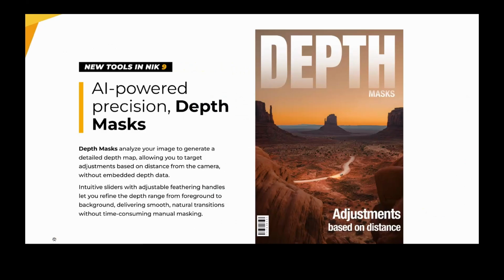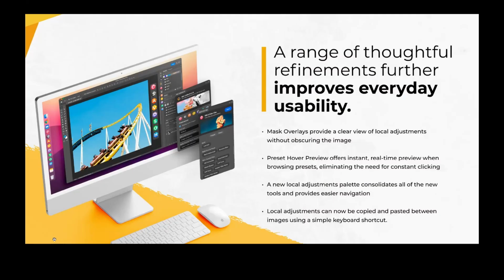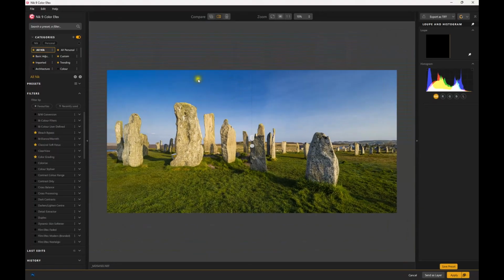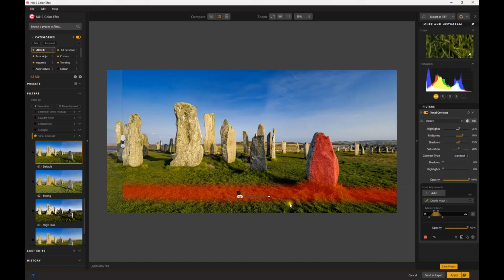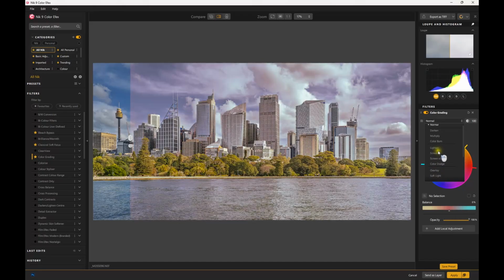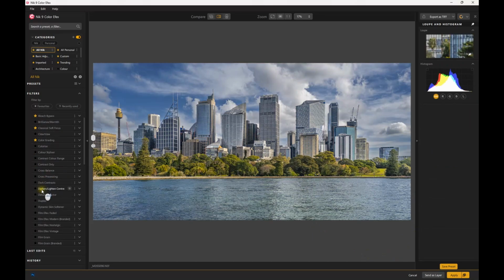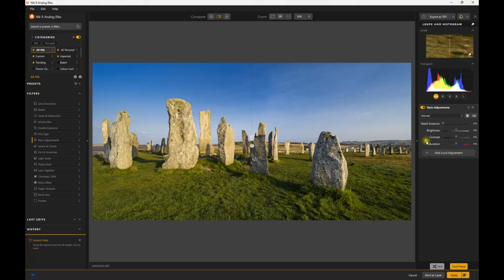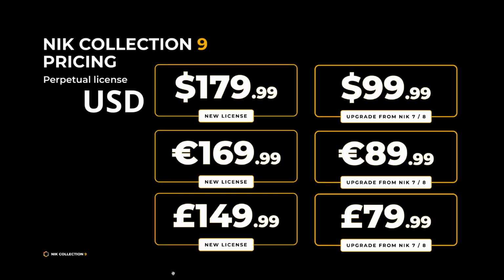NIK BY DXO VERSION 9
DXO has just released NIK Version 9 and there are some important and useful new features that make this package even more useful and versatile.  NIK can run as a standalone package, or as a plugin for popular software like Lightroom, Photoshop, Affinity Photo and or course DXO's own Photolab.
The most important new addition is the availability of Blending modes and to see how this works, follow through to see real examples.  Go to the end to see how you can get a discount off the upgrade or new package price.